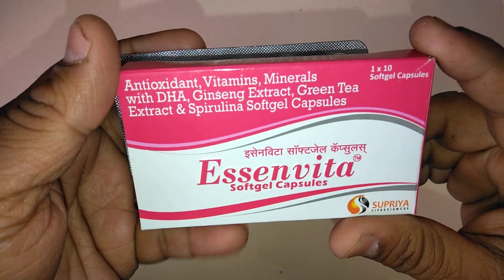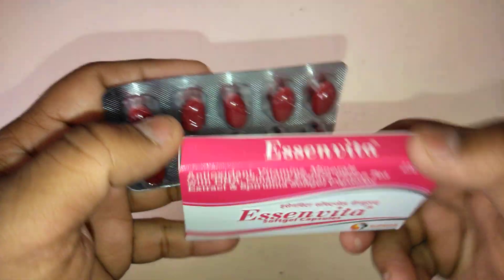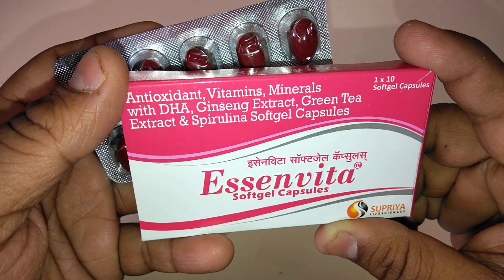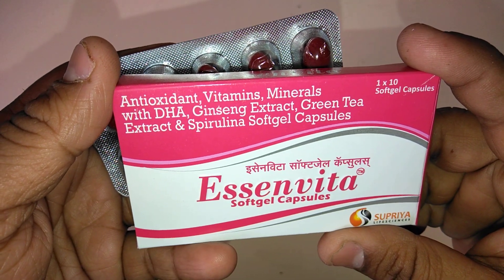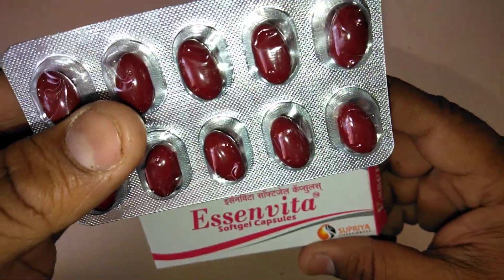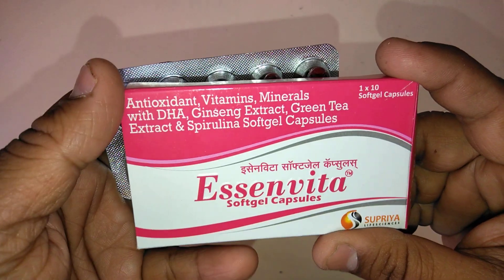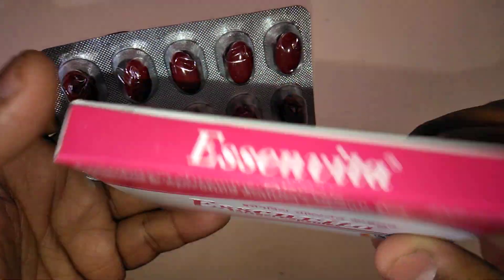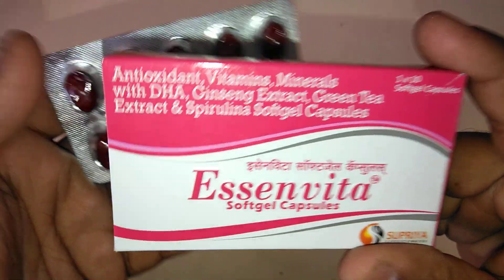Essenvita Softgel Capsules review in English